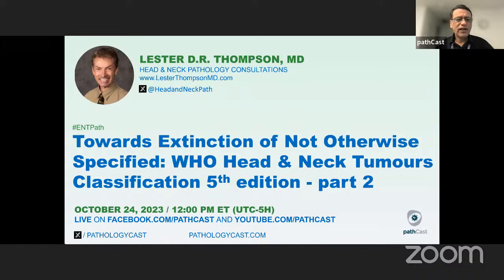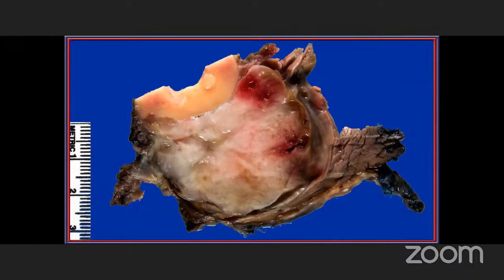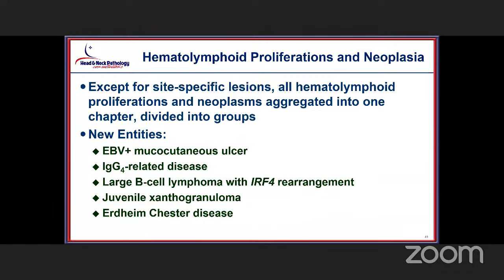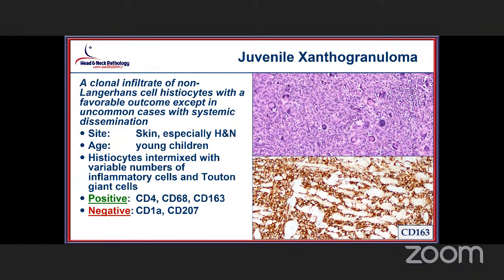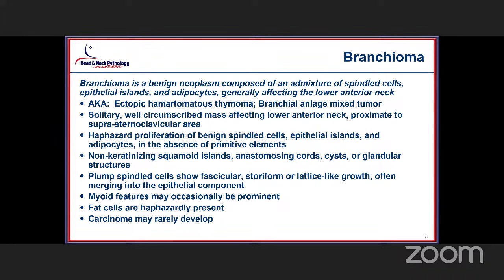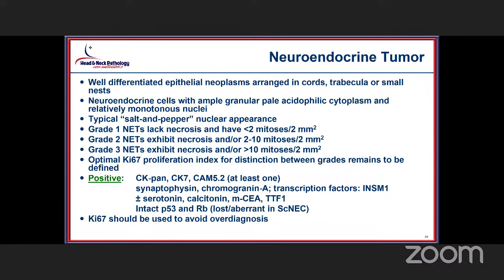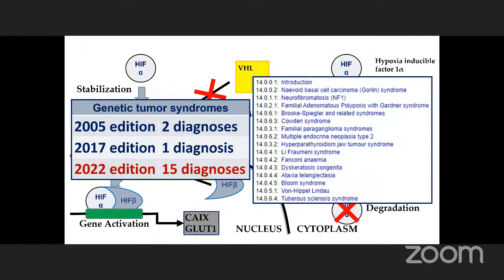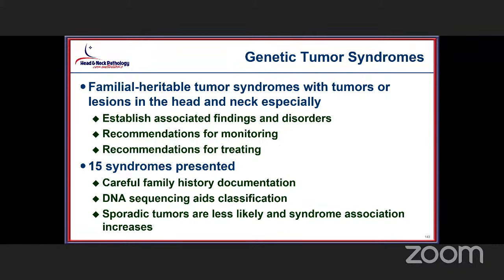ENTPATH Towards Extinction of Not Otherwise Specified : WHO Head and Neck Tumours Classification…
Dr. Lester D. R. Thompson, MD , Head & Neck Consultations, discusses "Towards Extinction of Not Otherwise Specified : WHO Head and Neck Tumours Classification 5th edition - part 2 "